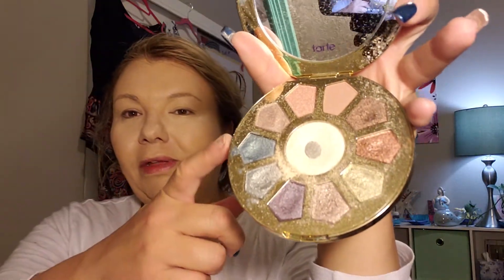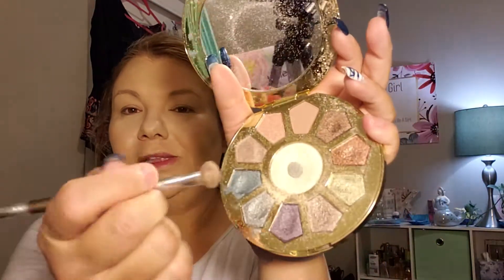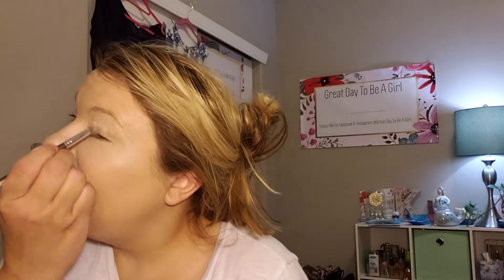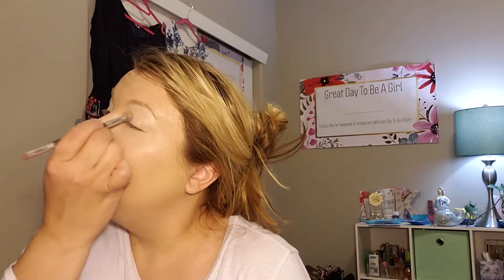Morning Makeup in Less Than 10!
You can get your makeup done in less than 10 minutes.  Just follow my tutorial to see how.